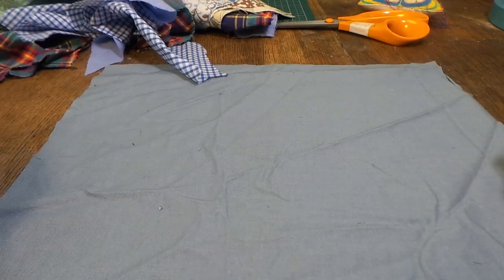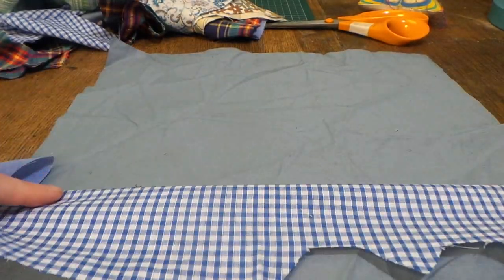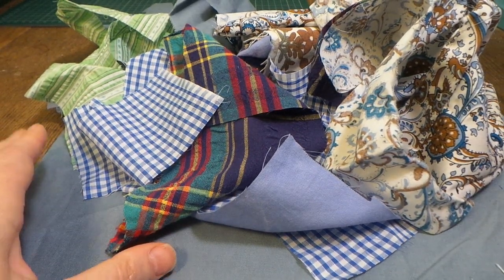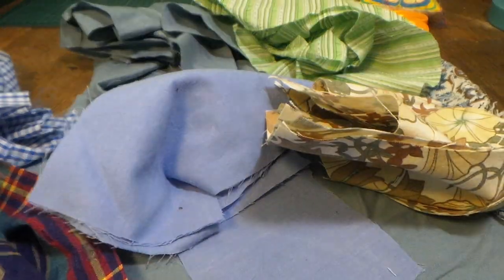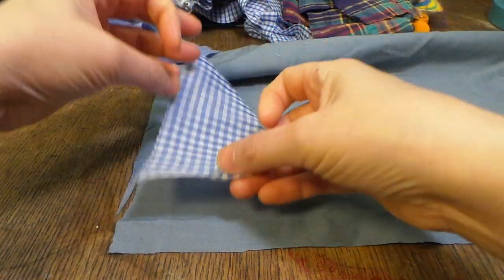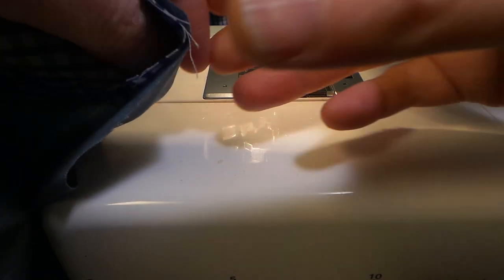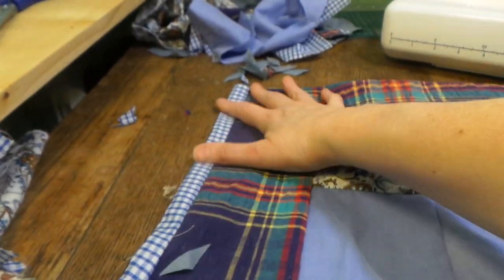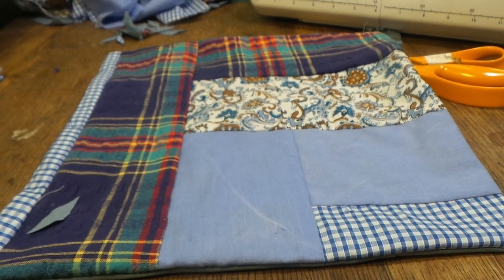Easy sewing machine patchwork technique to make a cushion cover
This patchwork method is straightforward and easy. I've used big blocks and made a cushion cover in less than half an hour.
The dimensions of my cushion are 35cm x 35 cm for the front and 35cm x 25cm for the 2 back parts. This makes a small cushion. If you want to make a cover for an existing pad, measure it and add 1.5cm all the way round.